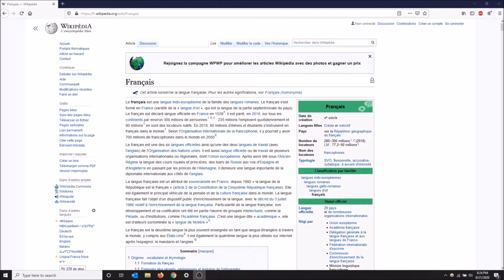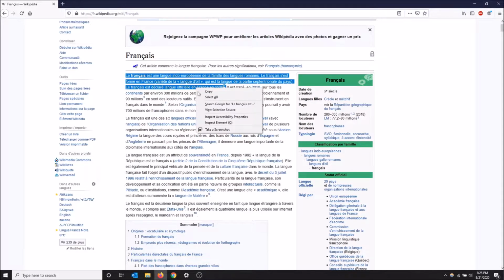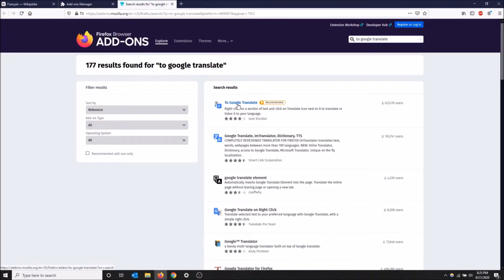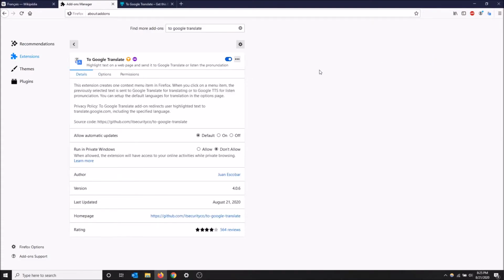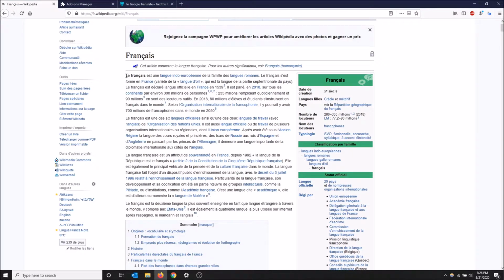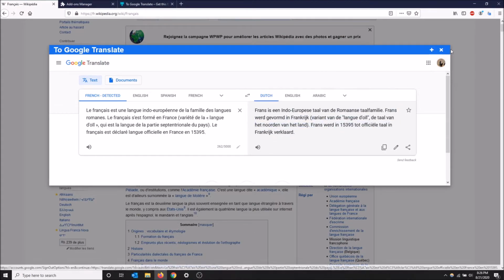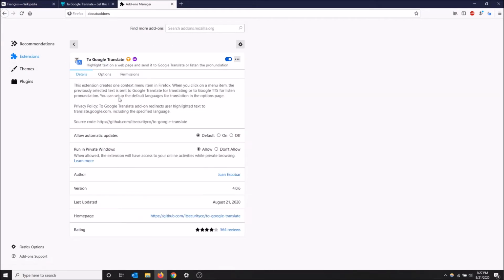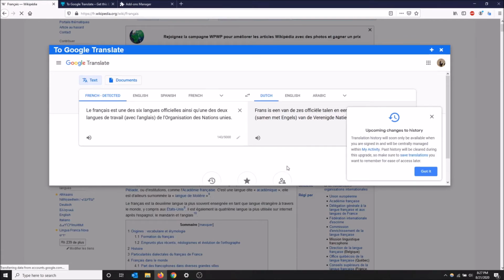Right Click to Translate Text in Firefox!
Right click to translate text in Mozilla Firefox!